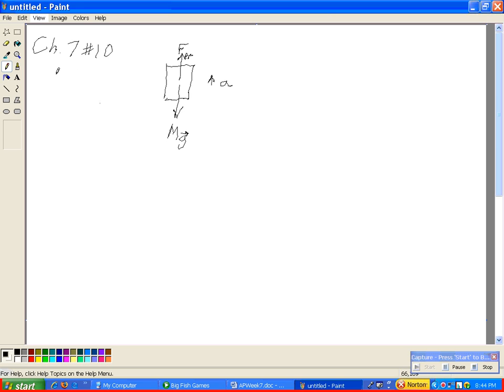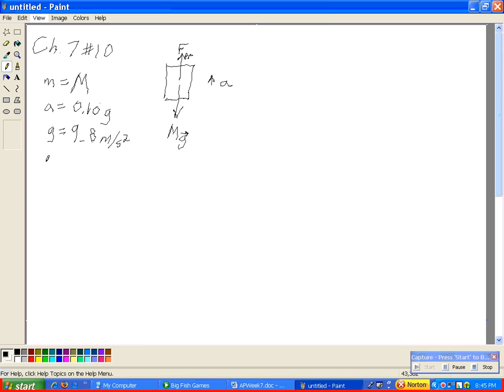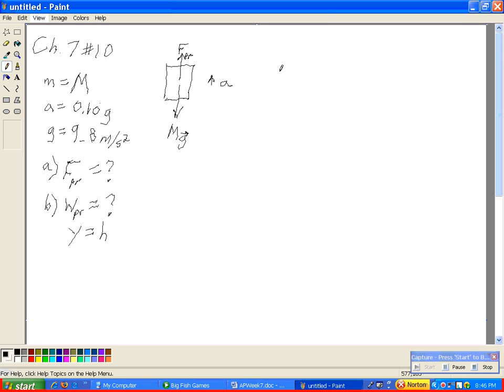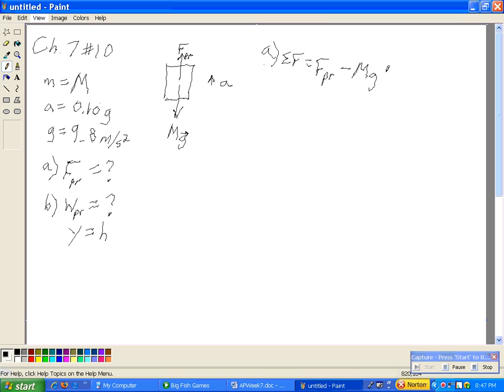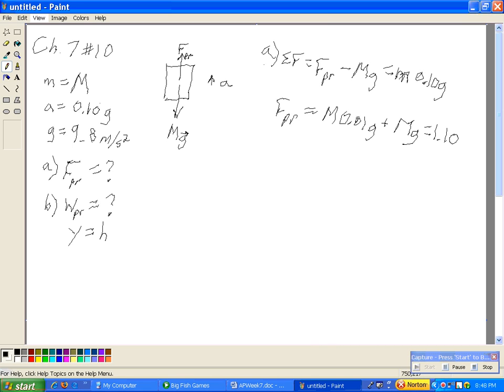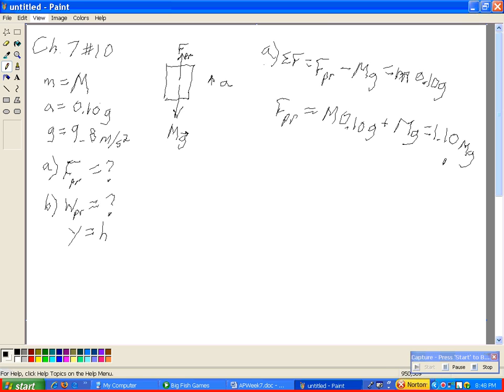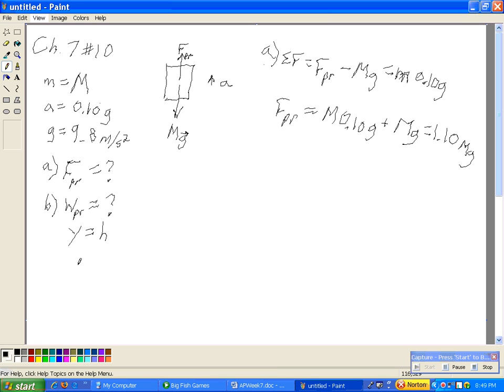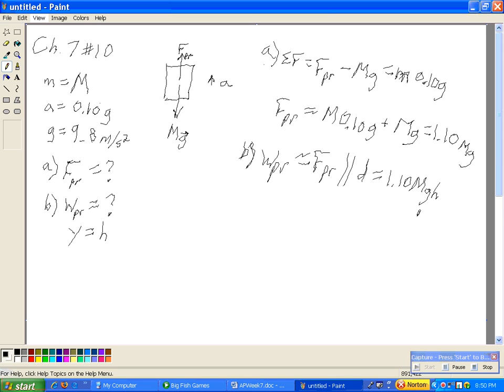Ch 7 No 10